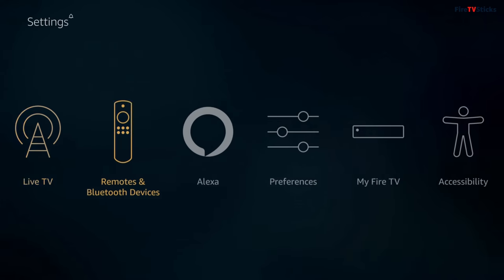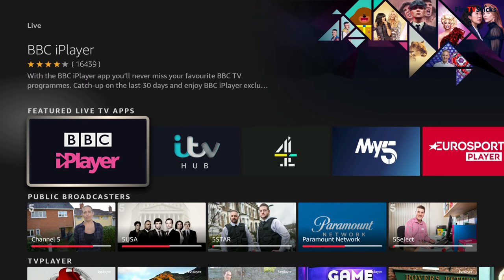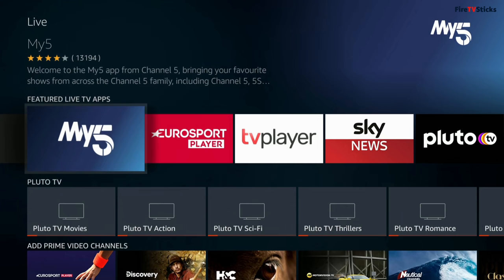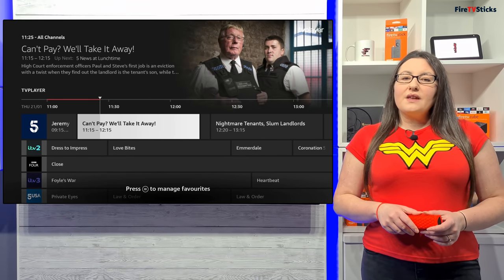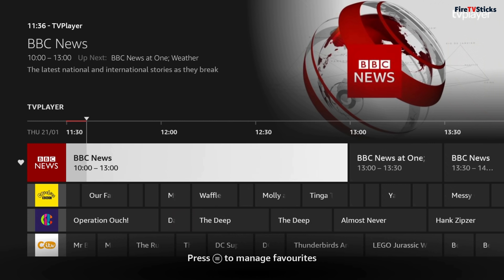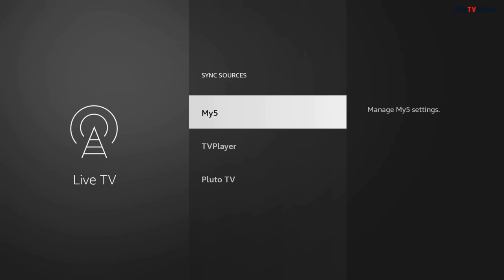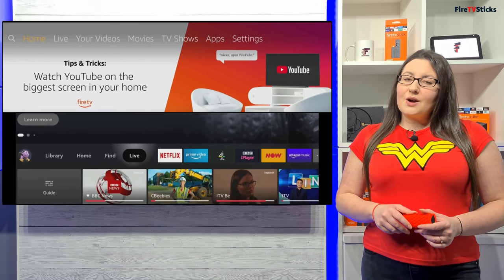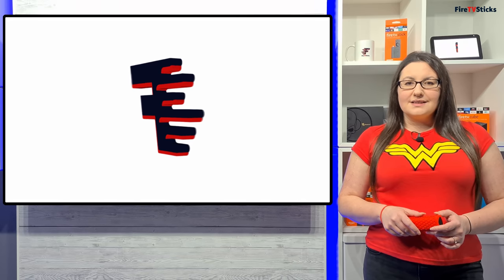NEW FIRESTICK UPDATE | FREE LIVE TV | ALL YOU NEED TO KNOW!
Paid Streaming Apps
AMC+, Cinemax, Discovery+, Epix, ESPN, Fox, Philo, Showtime, Sling TV, Starz, Hulu, MLB.TV, NBA TV, NBA League Pass, PGA Golf Tour, YouTube TV

Free Streaming Apps
Haystack News, Pluto TV, Sling TV, Red Bull TV, Twitch, IMDb TV, Tubi, My5, TVPlayer, Xumo, News by Fire TV, Plex

Prime Video Channels (additional subscription added to Prime Membership)
HBO, Showtime, Starz, Cinemax, AMC+, Epix, PixL, NBA TV, NBA League Pass, MLB TV, PGA Tour Live, AVP Pro Beach Volleyball, Thursday Night Football, Eurosport Player, Discovery, Horse & Country, Motorvision, Nautical Channel, Stingray Classica